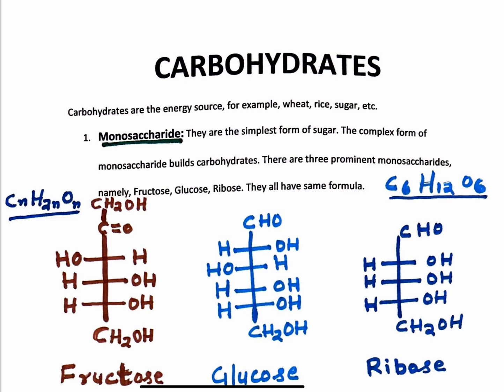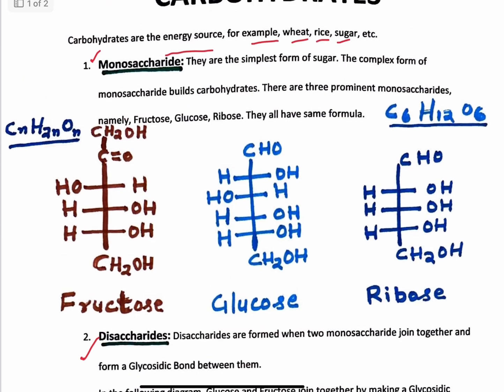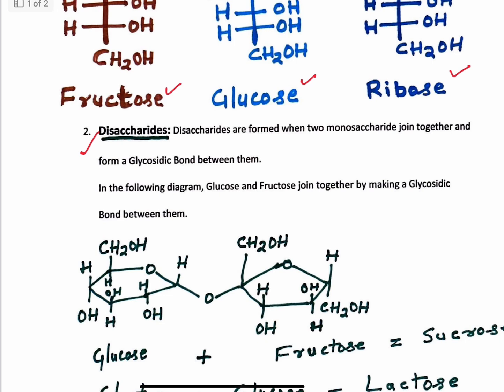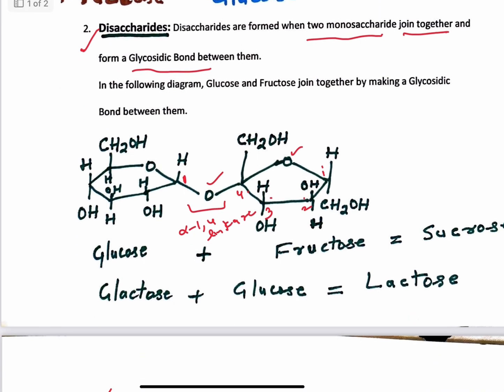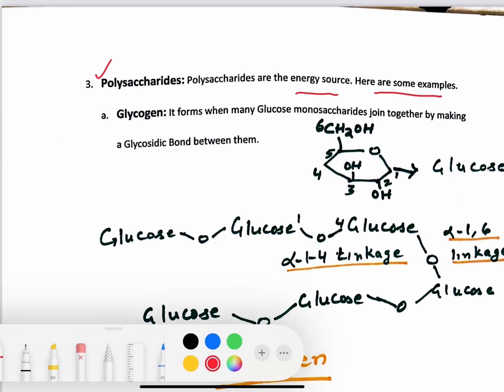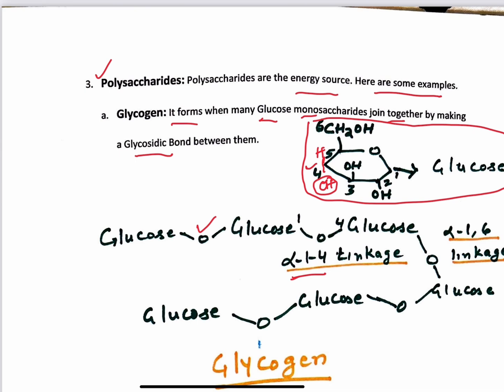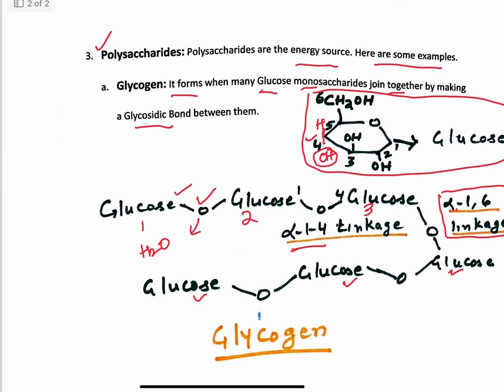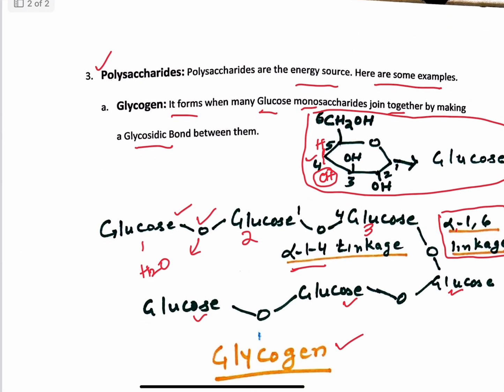Carbohydrates, monosaccharides, disaccharides, polysaccharides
Dive into the world of carbohydrates and learn about their basic building blocks! This video covers the structure and function of monosaccharides, disaccharides, and polysaccharides, explaining how they provide energy and structural support in living organisms. Perfect for biology and biochemistry students.

📌 What you’ll learn:

What monosaccharides are and common examples

How disaccharides form and their role

Types and functions of polysaccharides

Importance of carbohydrates in biology